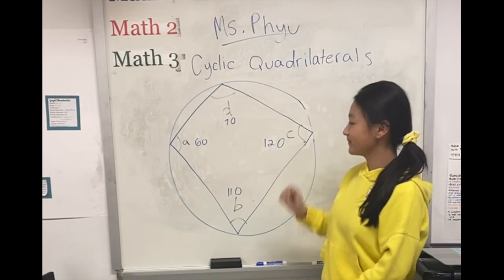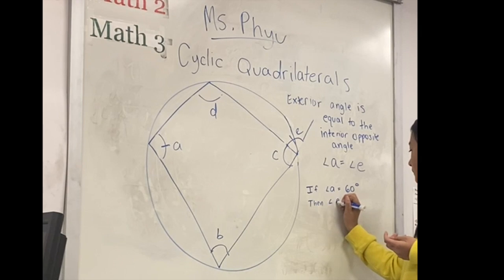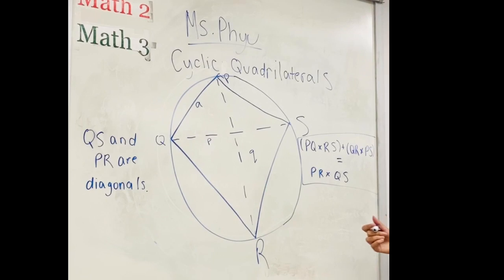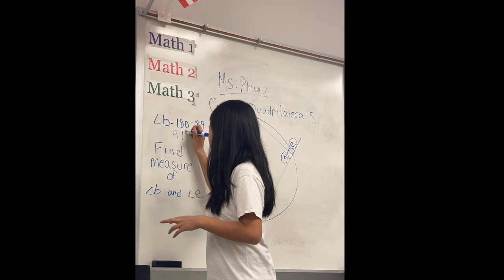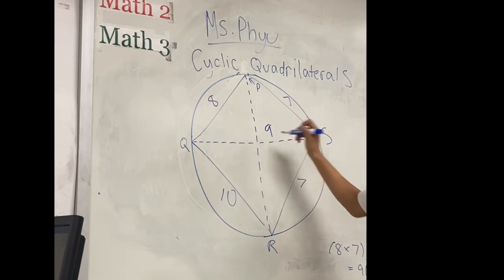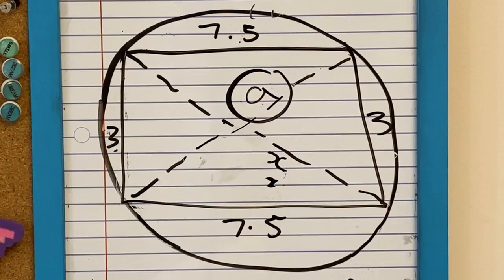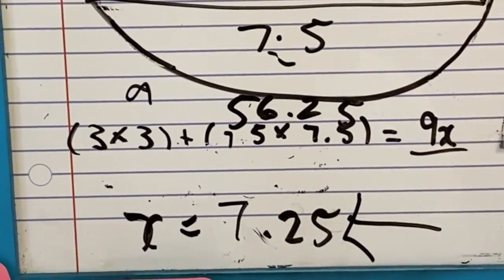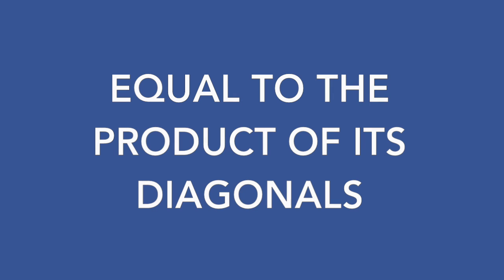CYCLIC QUADRILATERALS (final)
Pi Project